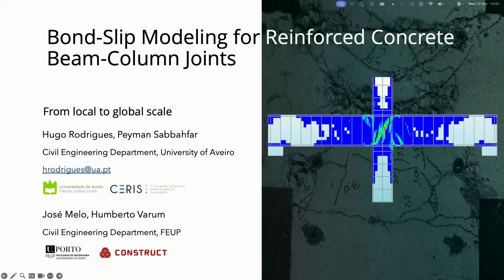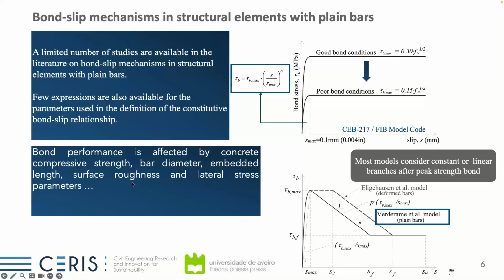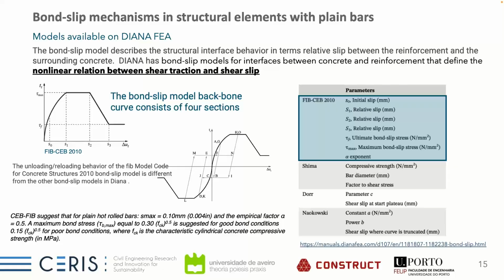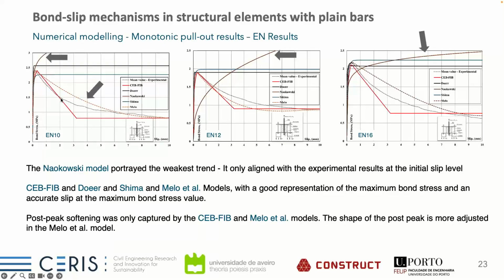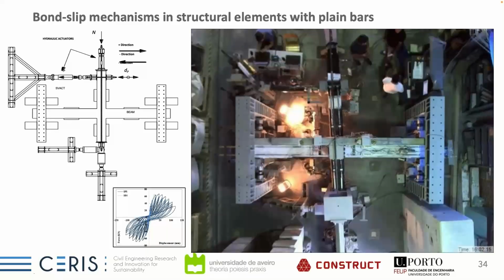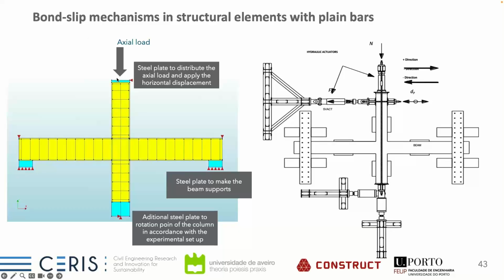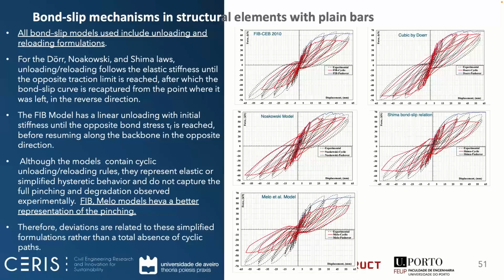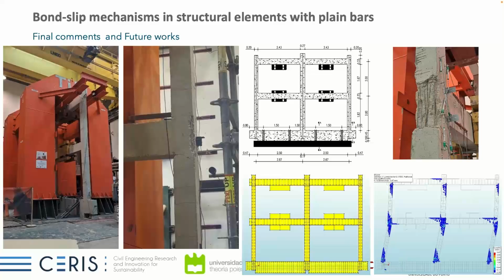Bond Slip Modeling for Reinforced Concrete Beam Column Joints From local to global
This technical webinar explores the role of the bond-slip mechanism in the seismic performance of existing reinforced concrete structures built with plain reinforcement bars. Drawing on recent experimental pull-out tests and advanced finite element simulations using DIANA FEA, the study compares and validates several bond-slip models. Results highlight the influence of bond deterioration on the stiffness, strength, and damage evolution of beam–column joints, particularly under cyclic loading. The presentation intends to contributes to a more accurate representation of the steel–concrete interaction and provides essential insights for assessing and retrofitting seismically deficient RC buildings.